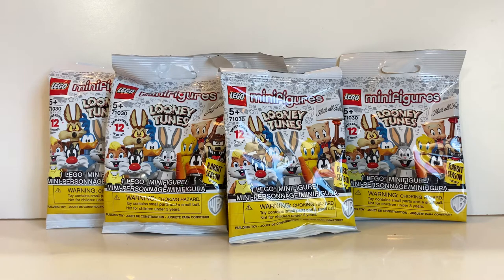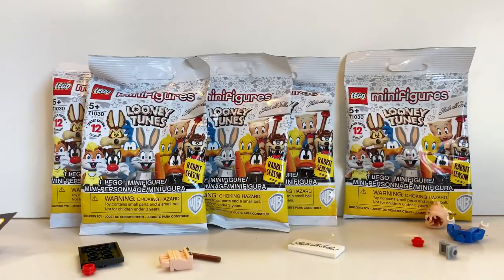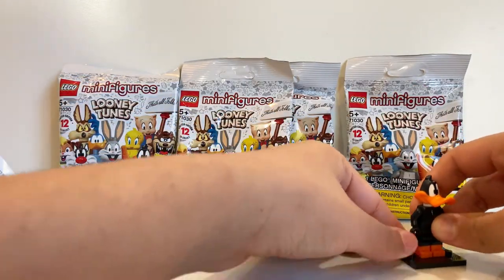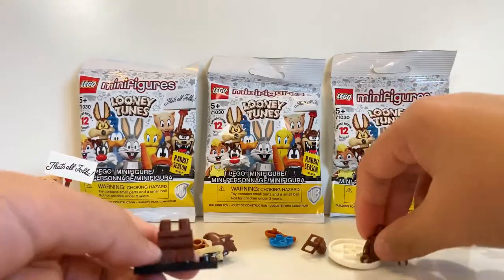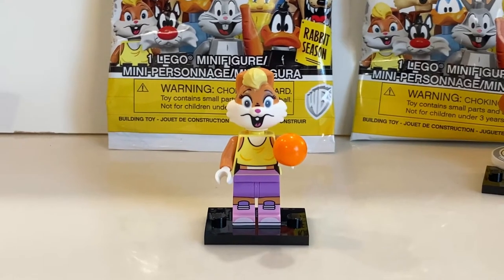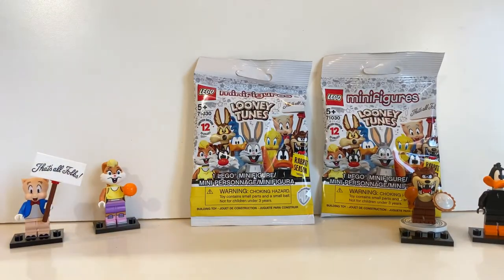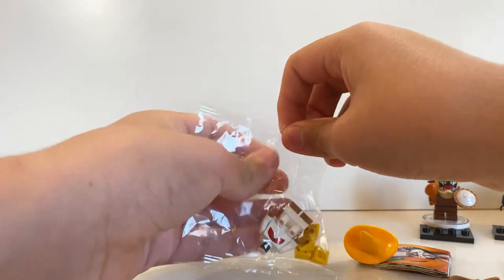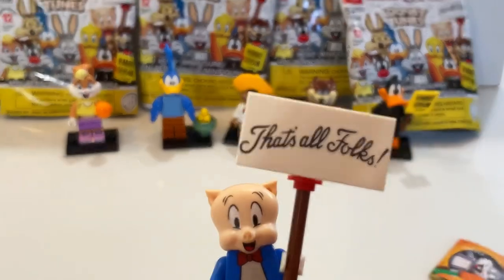LEGO Looney Tunes Minifigures 2021 blind bags opening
Today I’m opening the new  LEGO Minifigures Looney Tunes (71030) collectible blind bag contains. These are limited-edition characters from the original Looney Tunes cartoon series.

There are 12 characters to collect in the full set:   Bugs Bunny, Lola Bunny, Daffy Duck, Tweety Bird, Sylvester, Road Runner, Wile E. Coyote, Porky Pig, Petunia Pig, Speedy Gonzales, Tasmanian Devil and Marvin the Martian.

Let me know who is you favorite character from the Looney Tunes?